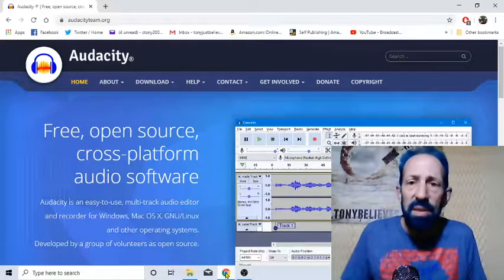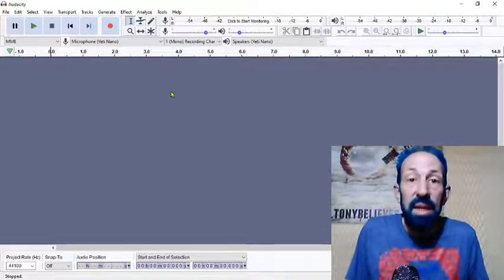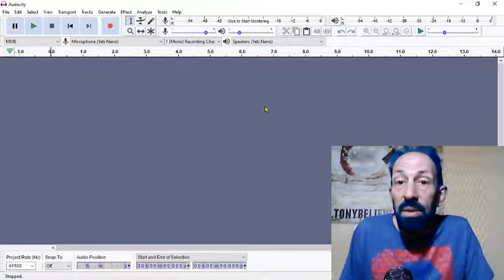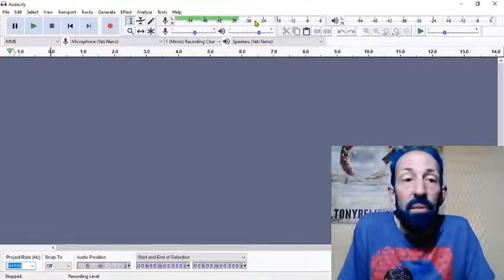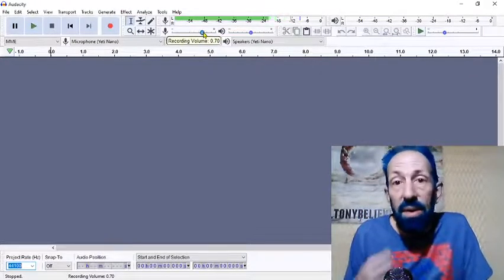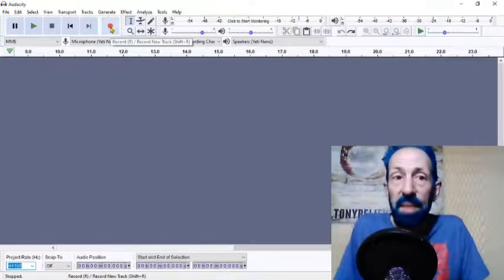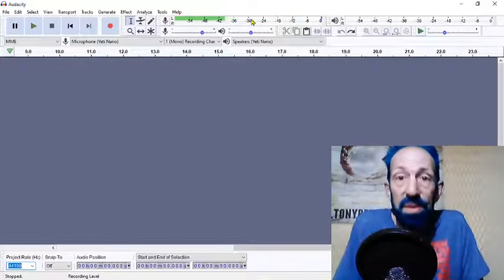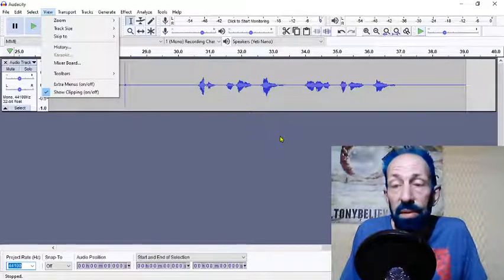Audiobook: getting started what recording/editor to use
Audiobooks: getting started on creating an audiobook. Acclaimed author Tony Myers talks and shows how to start creating an audiobook through  ACX using audacity. He discusses how to record audiobook step by step. This is audiobook 101, in using audacity for acx. Today he discusses what you need to know recording audiobooks, and meeting specifications for acx with audacity.

HELPFUL LINKS
acx,com